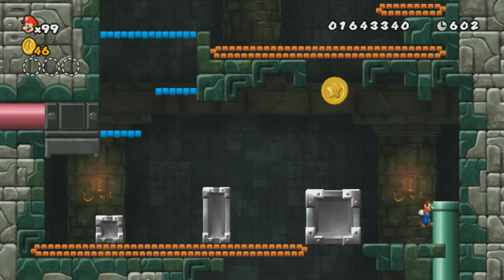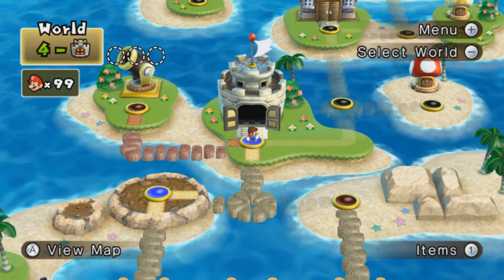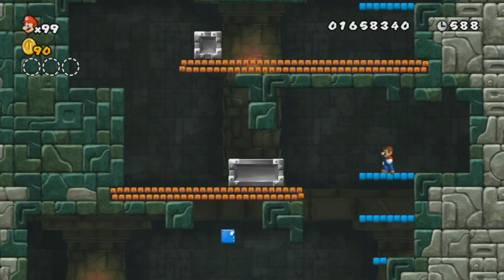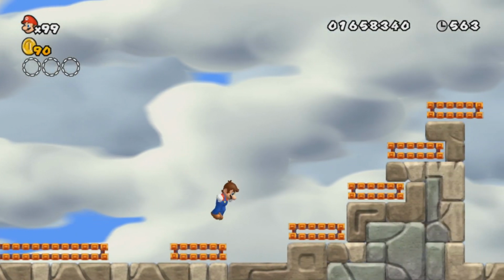4-Tower WITHOUT touching Metal Blocks? (New Super Mario Bros Wii Challenge)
New Super Mario Bros Wii isn't a very difficult game. Thankfully, by restricting our movement, we can make it much more challenging and satisfying to beat.

My 1-1 challenge didn't really do so well, but I'd rather stick to stuff I enjoy for now so if you're here for SMG2 only I hope you don't mind waiting a week or so. But yeah, on said challenge, I died a few times but I wasn't sitting down for hours like some of my Galaxy 2 challenges. I don't think we'll find much in this game but I'd like to do a few videos like this as I work on getting a save with all the levels unlocked on dolphin.

Excuse the lack of end screen, YouTube isn't letting me edit it at all.

✮✮✮✪Music!✪✮✮✮

✮✮✮✪My Links!✪✮✮✮